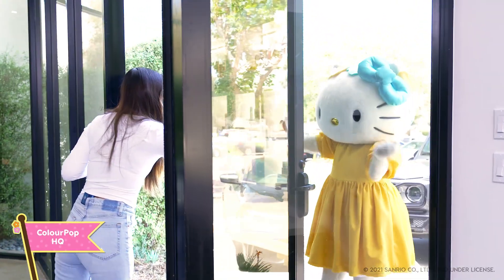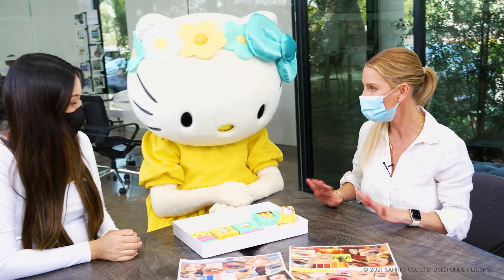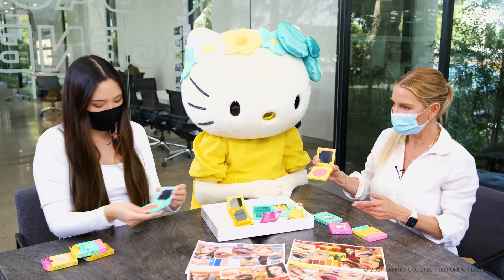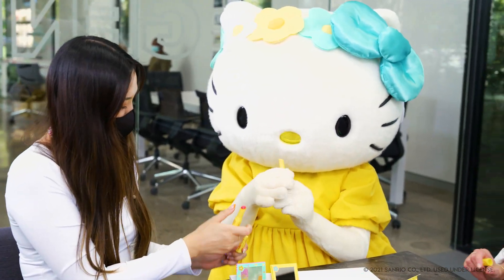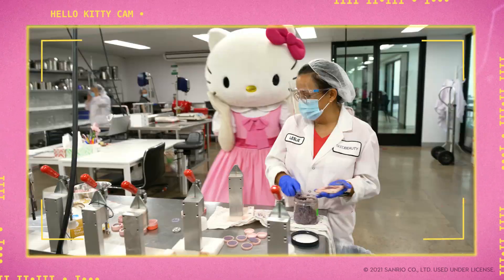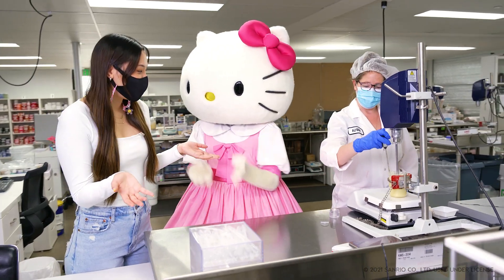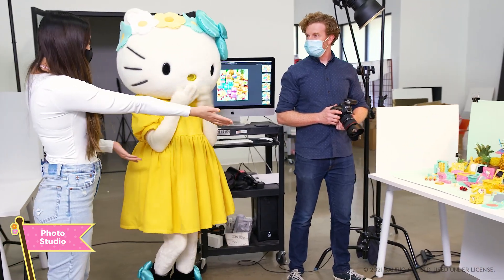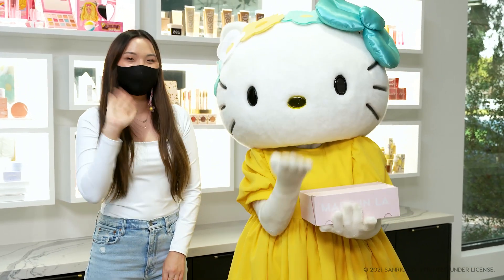Hello Kitty at ColourPop Headquarters | Hello Kitty Tropical Escape Collection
Hello Kitty came to visit us over at the Colourpop Headquarters for a tour and behind-the-scenes look at newest Hello Kitty x ColourPop Collection, Hello Kitty Tropical Escape!!

Launching 6/17 at 10am PST on colourpop.com!! Follow along with us & @HelloKittyandFriends to see what the day looked like 💖